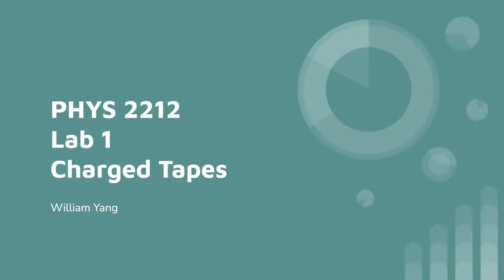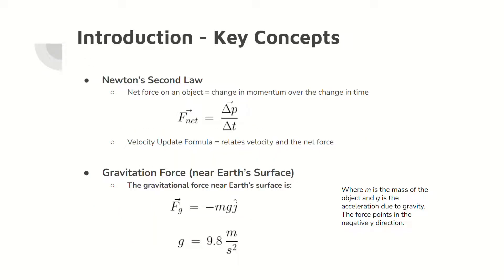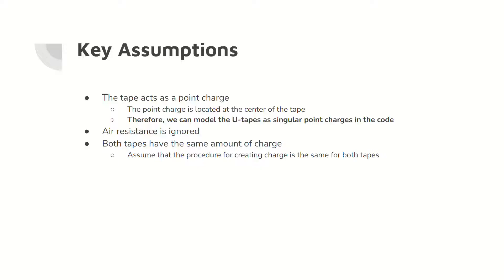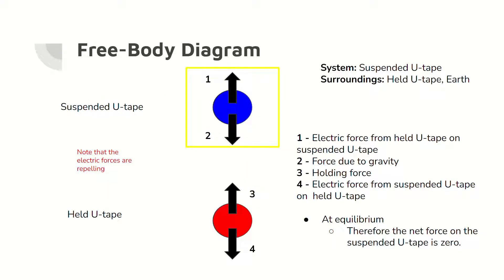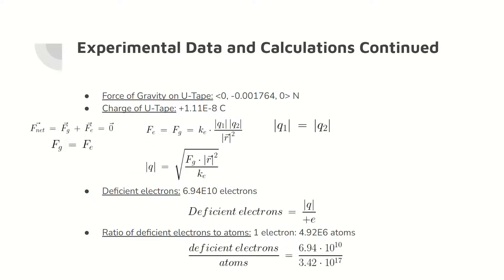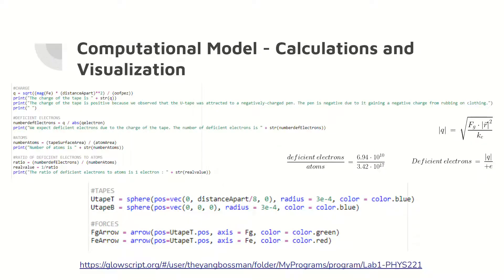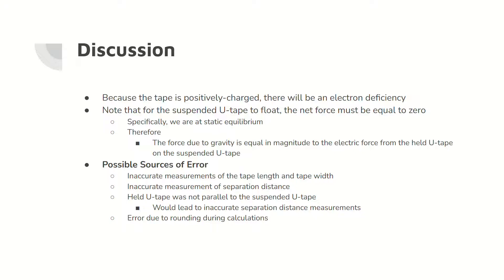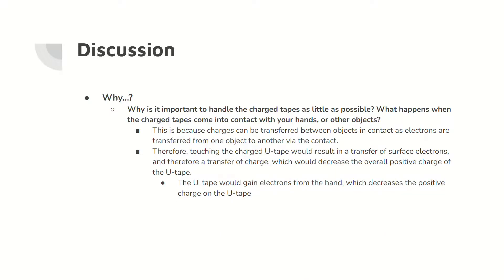PHYS 2212 Lab 1 - Charged Tapes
Lab 1 of PHYS 2212, the charged tape problem. From William Yang of the Georgia Institute of Technology, Fall 2022.

This lab investigates the properties of charged tape and its interactions with other charged objects. Using principles from PHYS 2211 (Newton's Second Law and Gravitational Force near Earth's Surface) and concepts related to electric force and electric fields, the student determines the charge of the tape and other relevant values. Then, the student simulates the interactions in VPython.